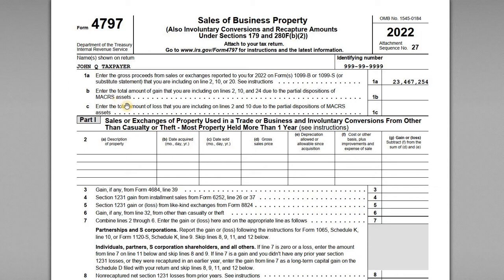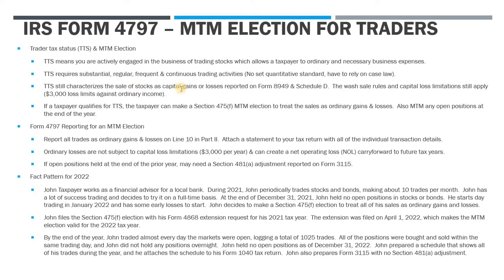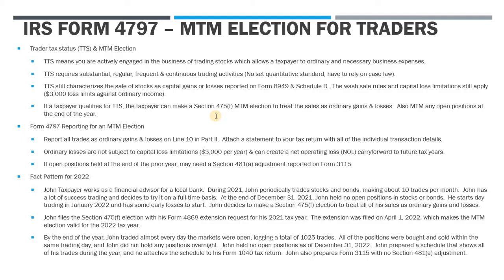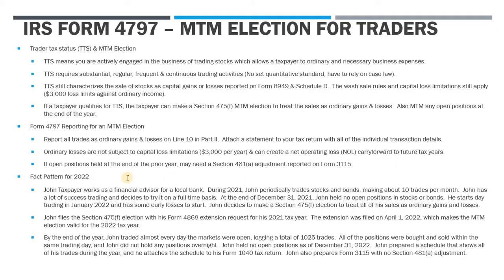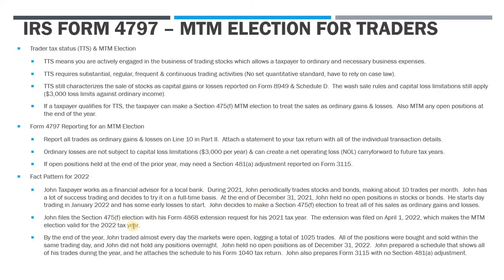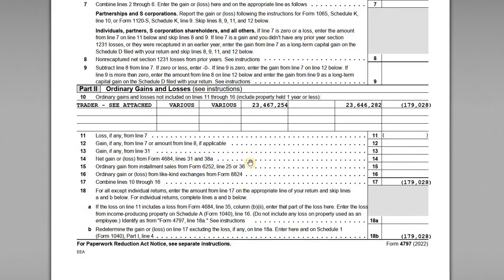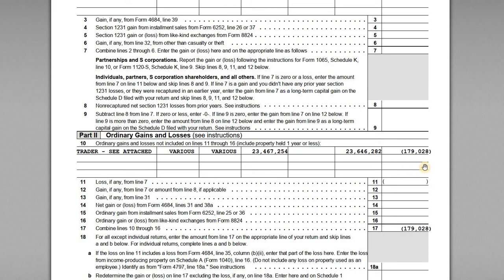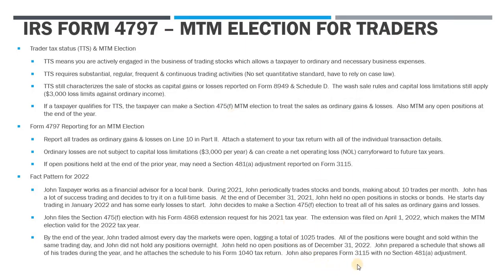How to Complete IRS Form 4797 for Section 475(f) Mark-to-Market (MTM) Traders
IRS Form 4797 is filed to report the sale of property used in connection with a trade or business.  For a taxpayer that qualifies as a trader for federal tax purposes (i.e., trader tax status), the taxpayer may be eligible to make a mark-to-market (MTM) election under IRC Section 475(f).

The MTM election requires the taxpayer to report the sale of stocks as ordinary gains and losses rather than short-term capital gains and losses.  This can be beneficial to a trader with substantial short-term losses from trading activities.

The MTM election also requires the taxpayer to mark-to-market any open positions held at the end and the start of the tax year.  In most cases, full-time traders will not have any open positions.